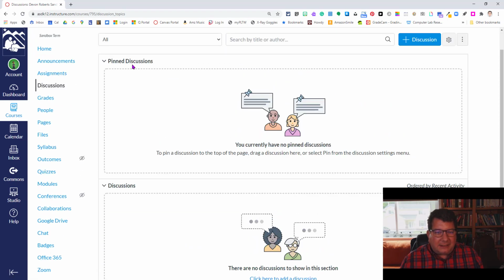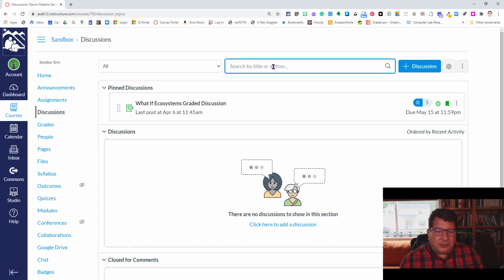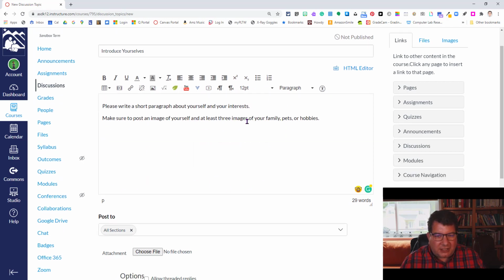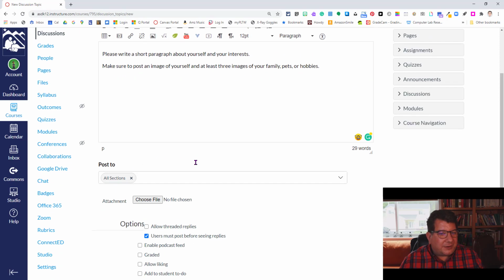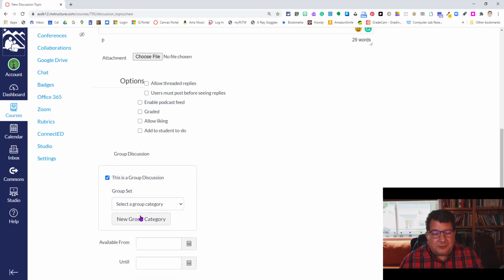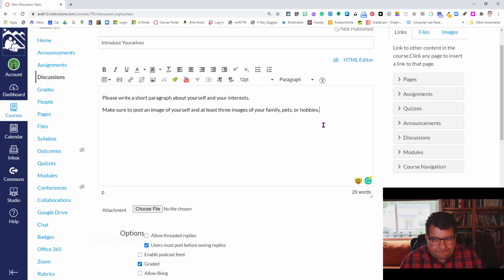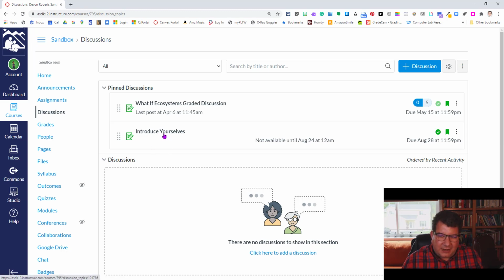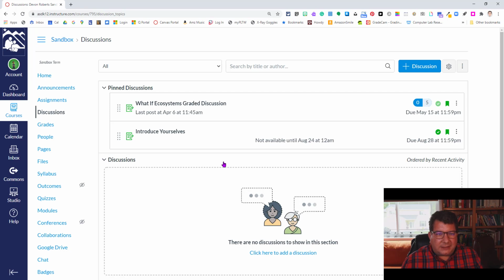Adding a Discussion to a Course in Canvas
In this tutorial, we explore the discussion area interface and walk through how to create a discussion in Canvas.